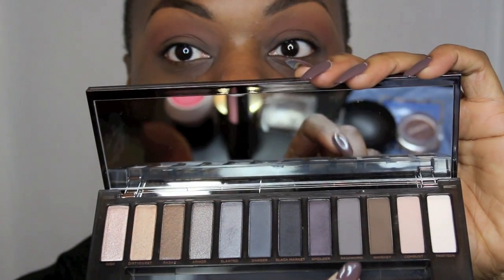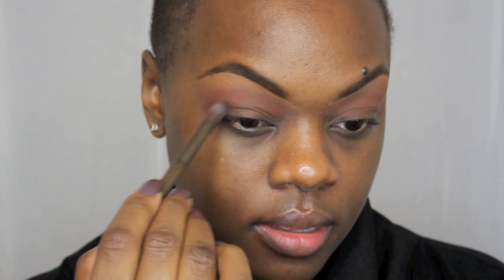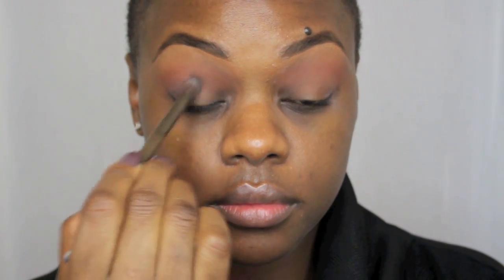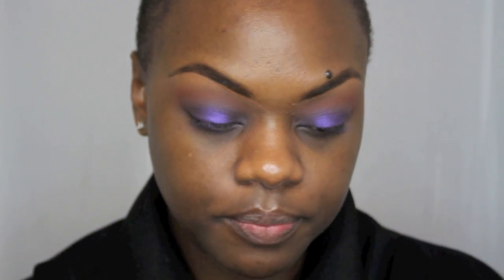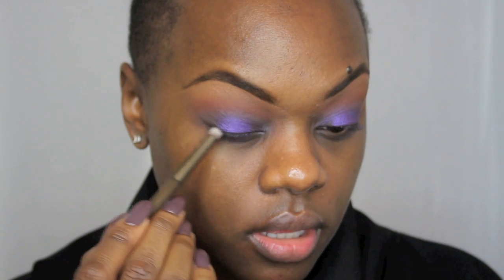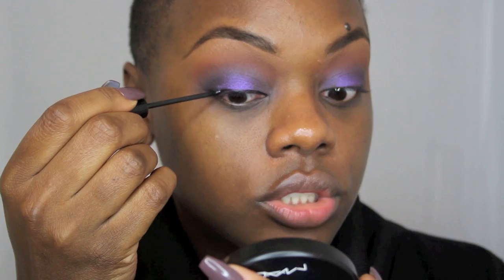HOW TO | GRWM Urban Decay SMOKEY Palette TALK THRU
Hi GEMs! Highly Requested and I got you! :)

Products Used:
Kat Von D Vida Loca Palette - Oh Nooo its sold out! Keep your eye out on sephora.com

❤️xoxo❤️
Ambra

makeup for dark skin, dark skin makeup artist, makeup tips, how to videos, review, blogger, Makeup tutorial, how to apply makeup, deep tone,